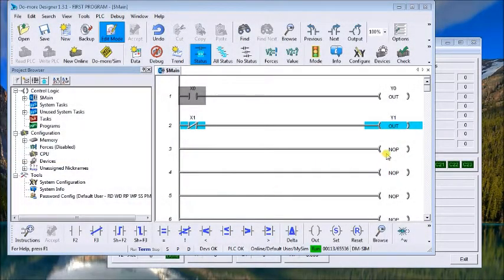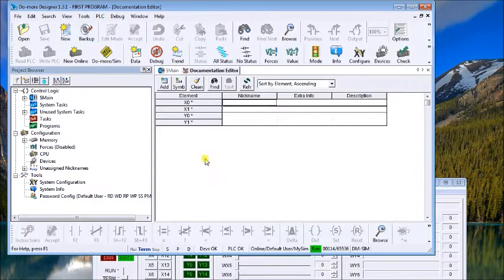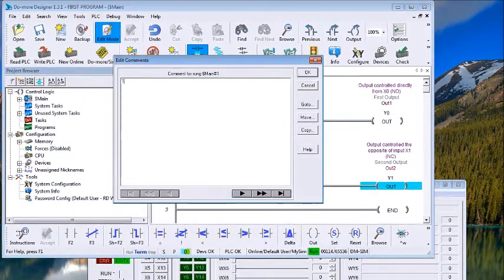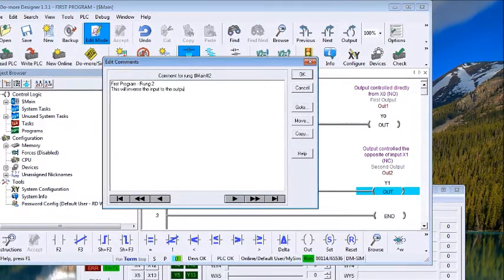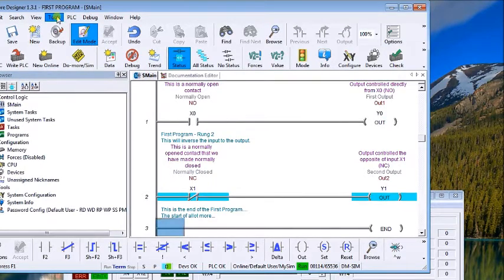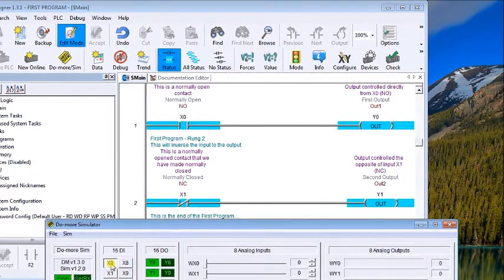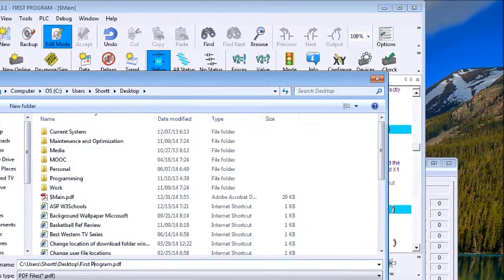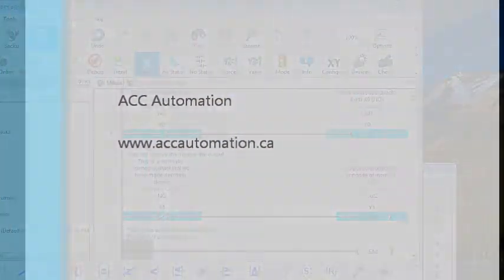Why Most PLC Programmers Skip This Critical Step (Don't!)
We will now learn plc programming for free program documentation. This is one of the most important things to do in your program, but it is often not done.

Your first PLC program documentation on the Simulator - This walks you through the documentation options for your first program on the Do-More Designer Software. This is the most important part of PLC programming.

The following videos are available in this series:
Learn PLC Programming - Free